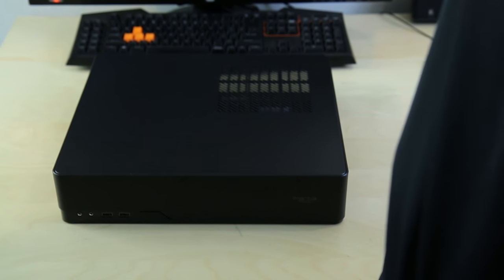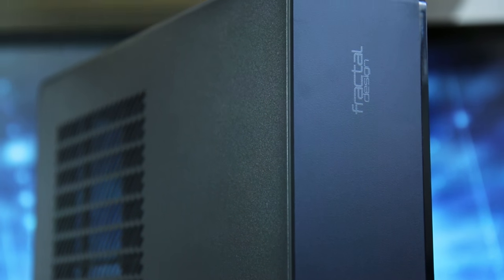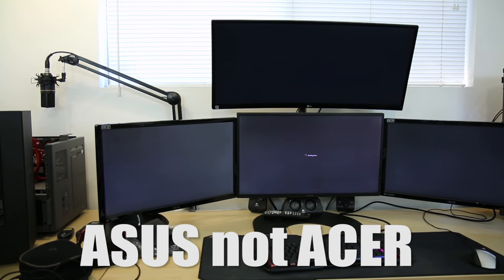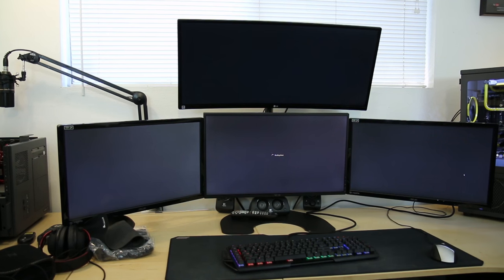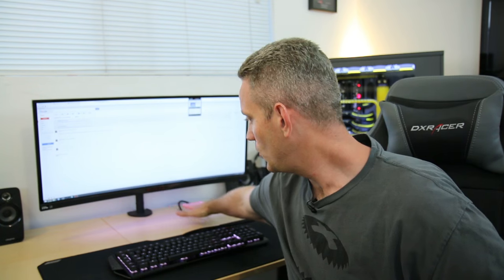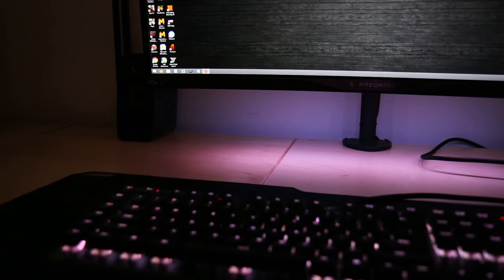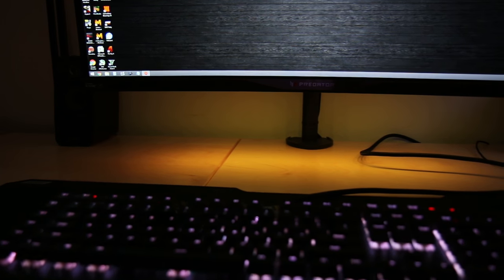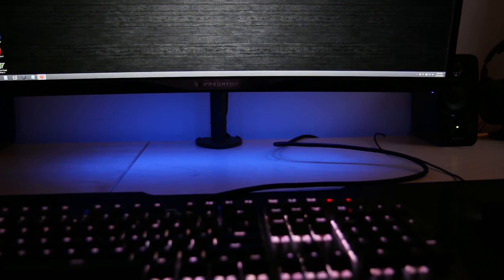I ditched my 4 panel setup for the Predator X34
About JayzTwoCents